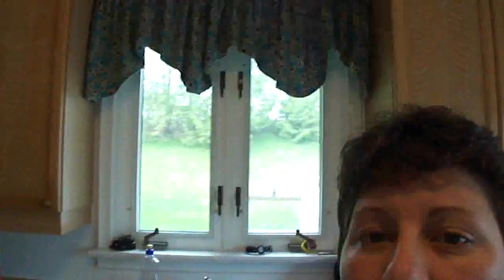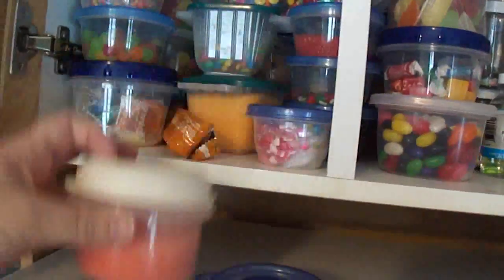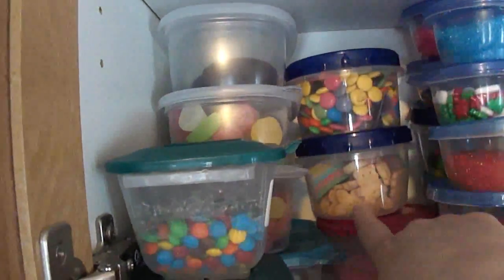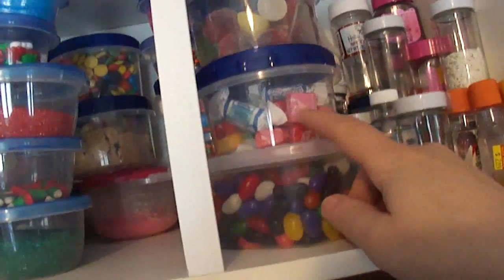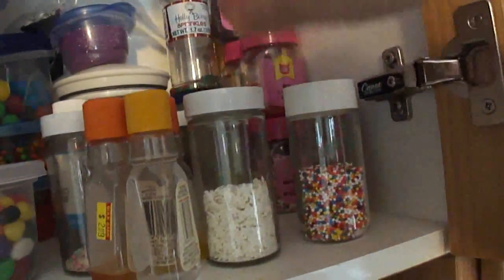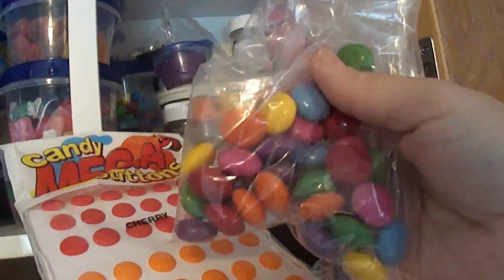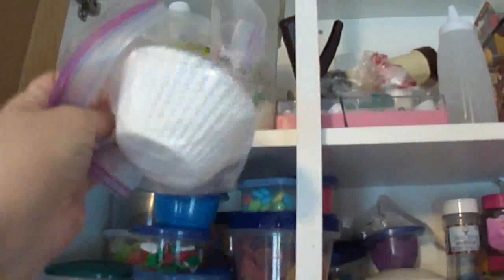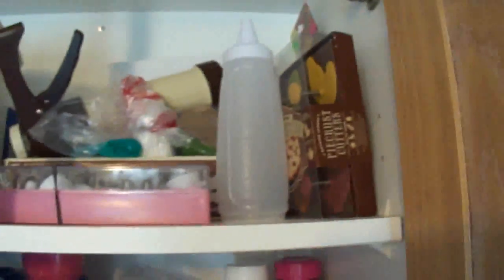Doesn't everyone have a candy cupboard? ;)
This video made because Renee asked me so many times!
Here it is just for you (and anyone else who might like to watch).
Renee is:  "Sisters4EverABNR"
New recipe tomorrow  :)